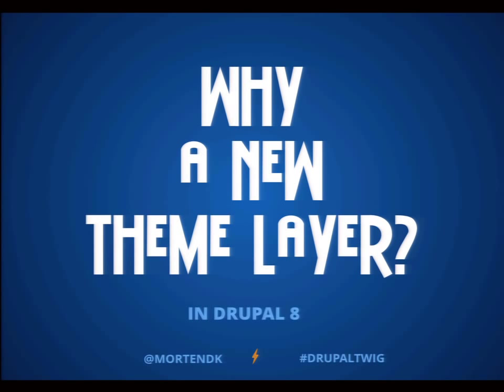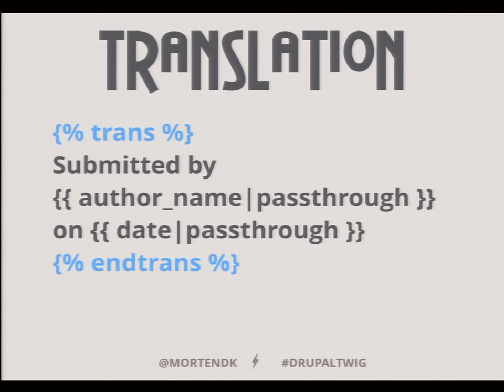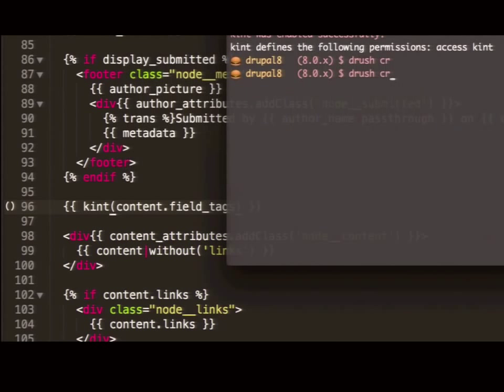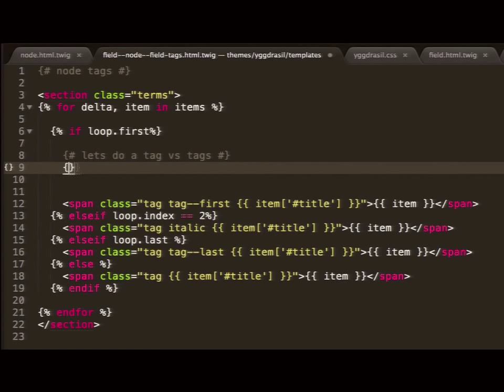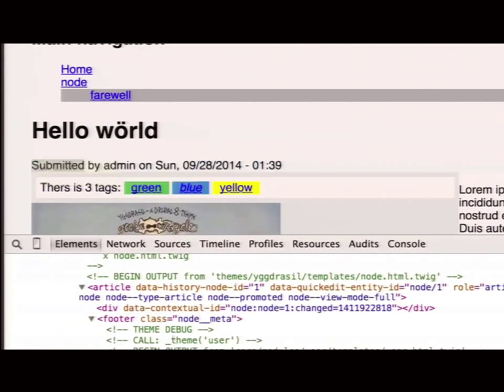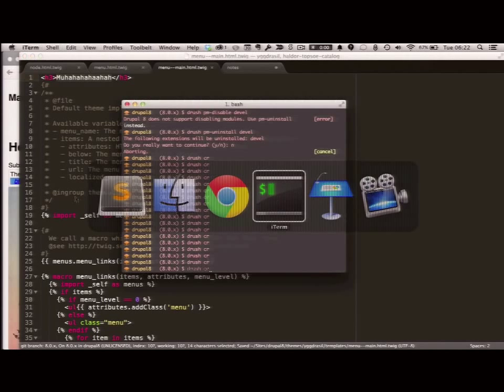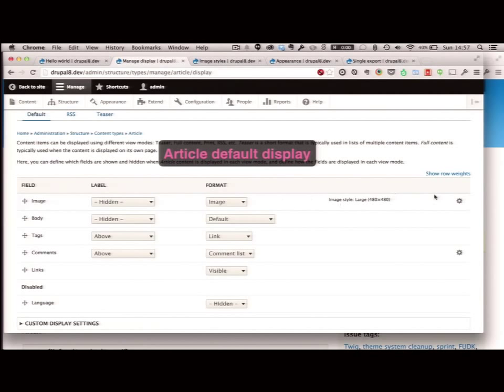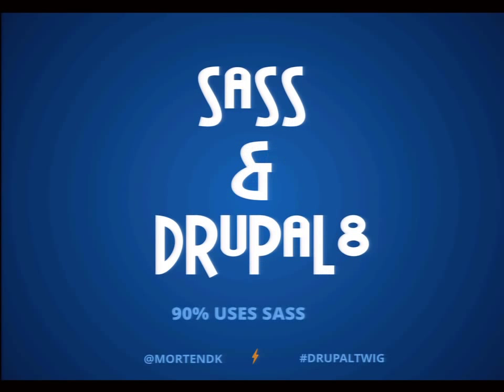DrupalCon Amsterdam 2014: Twig and the new Drupal 8 Theme System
Speakers: mortendkFabianxjoelpittet
Drupal 8 will have a fancy new template engine (Twig) and a simplified theme layer. We'll show you the new syntax (don't worry, it's easy) and walk through how you can actually use Twig in your every day lives.

Are you a theme developer? Come see how consistent, easy, and straightforward it will be to create your own custom themes.
Do you maintain contributed modules? Come learn what you need to do in order to adapt your code for Drupal 8.
In this session some of your friendly Drupal 8 theme system co-maintainers will walk through the state of Drupal 8's theme system. We'll talk about what's different from Drupal 7 but also walk through some of the internals of different aspects of the theme system and how they might affect your day-to-day work with Drupal.

Topics include:

A high-level overview of the changes to the theme system in Drupal 8.
Some of the goodies that are possible now that we’re using Twig as our templating engine.
Using theme hook suggestions to cut down on custom code and have themers thanking you.
Phases of the theme system and where you can step in to alter things.